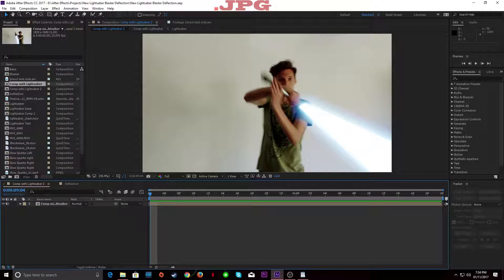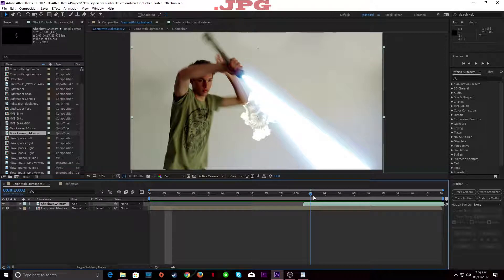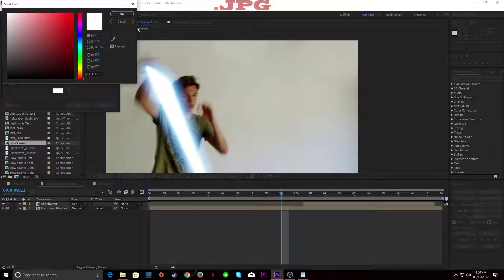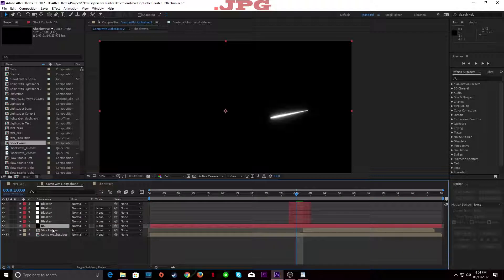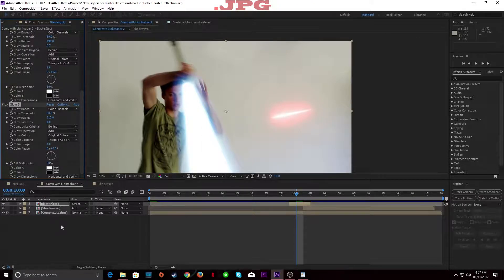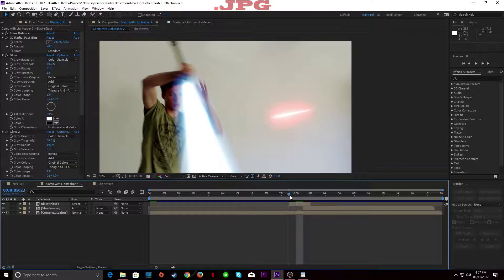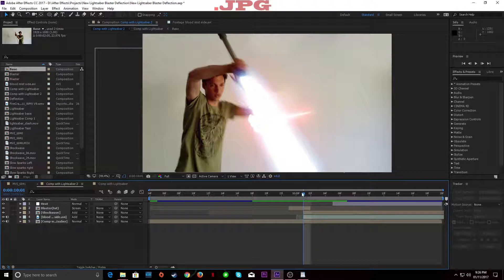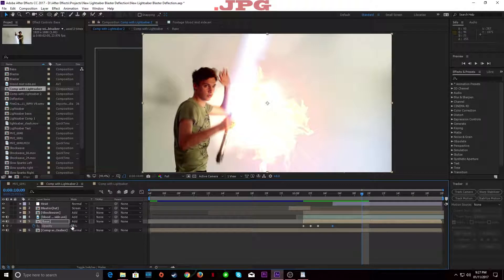Star Wars Lightsaber Deflection Tutorial | After Effects CC 2017